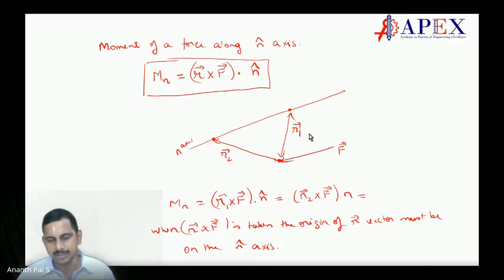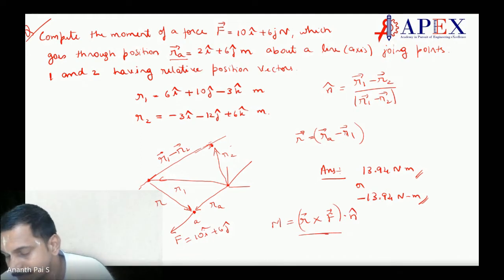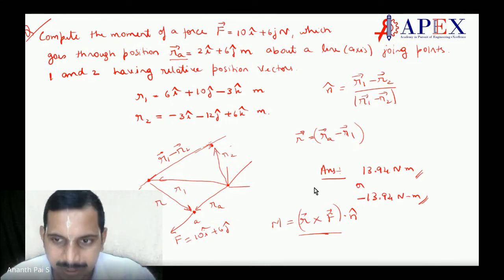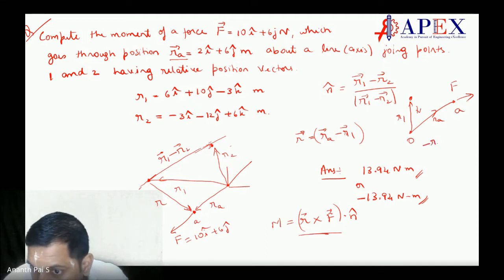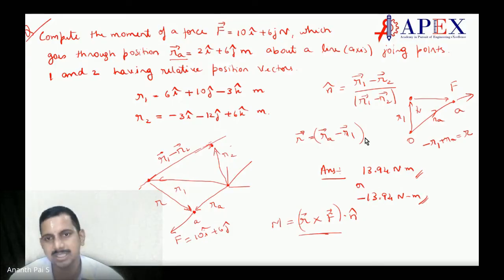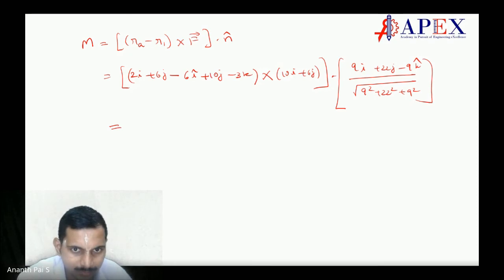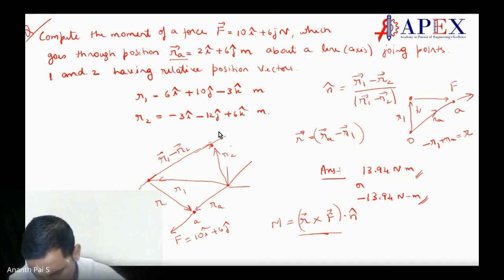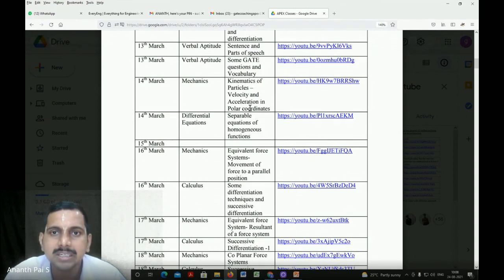Mechanics class 7 for GATE 2022